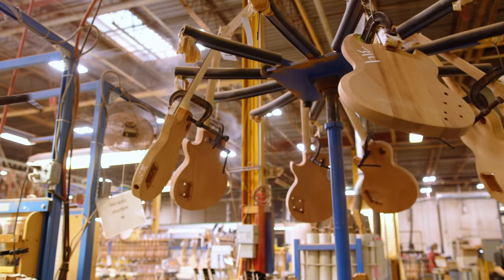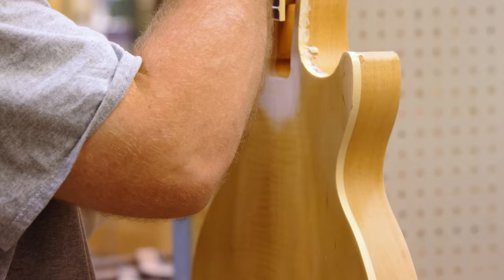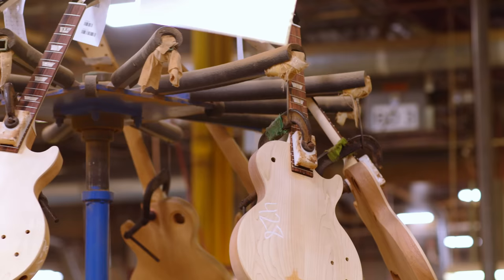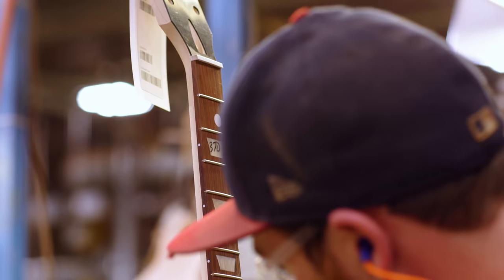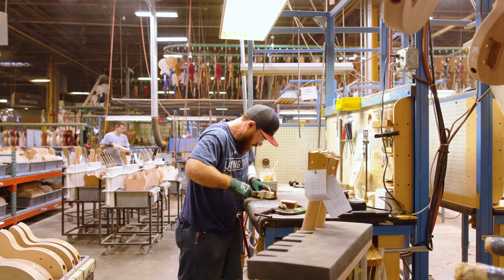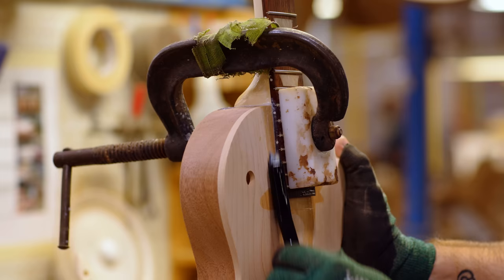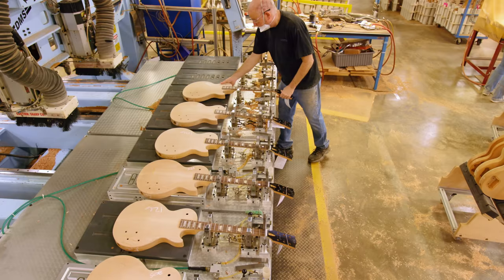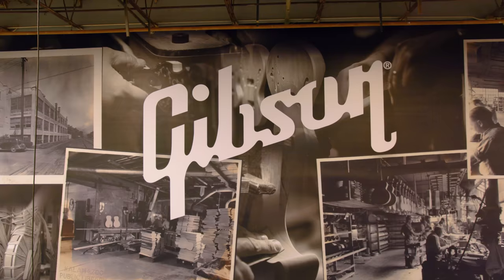How Guitar Necks Get Glued To Bodies At Gibson USA | The Process S1 EP7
In Episode 7 of “The Process,” Gibson’s master luthier Jim DeCola takes viewers on an in depth look at the process of how necks get set and glued into their bodies.